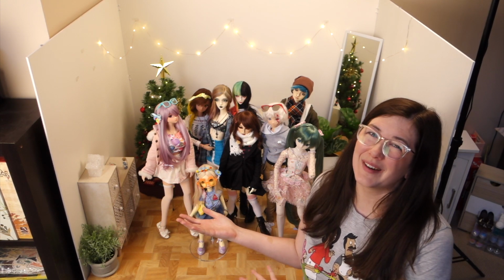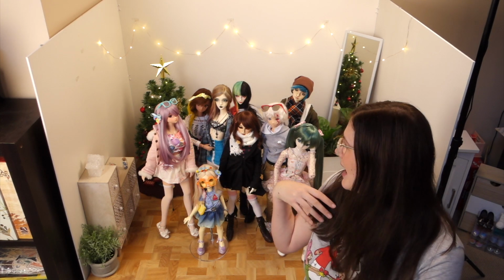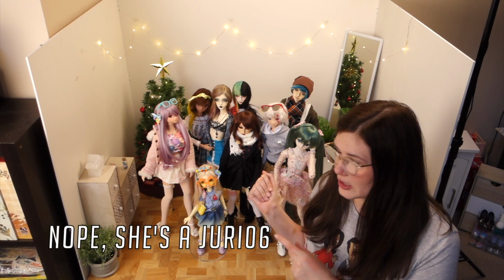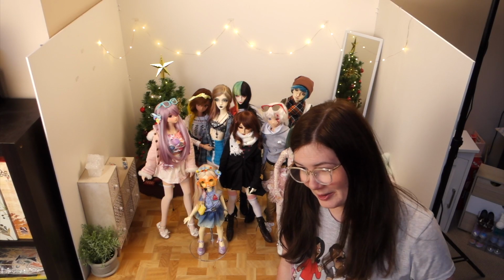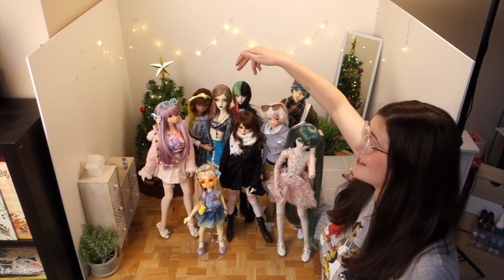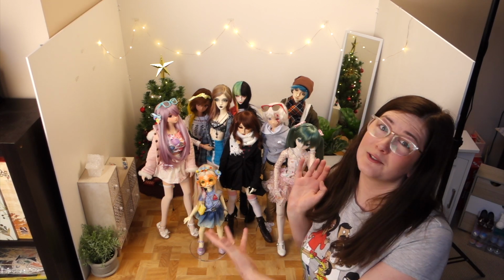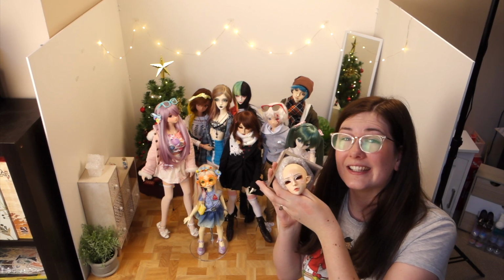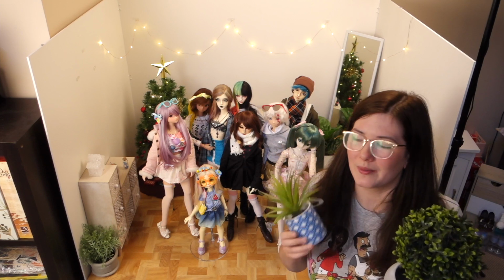End of the Year BJD Tag [2020]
2020 has been a weird year to say the least. Although I didn't accomplish as much as I had hoped I would in my hobby, I'm still so proud of what I've done. Thank you for coming along with me for the ride! Happy New Year!

I'm always happy to answer any and all questions you might have in the comments below~

1. Show us your doll family (as it looks at the end of the year)
2. How many doll videos did you make this year?
3. What was your first video of 2018 about?
4. How many pictures (on any site or medium) did you take/upload this year?
5. Show us the first picture of the year.
6. Tell us the best thing that happened to you, in the doll hobby this year.
7. Tell us the worst thing that happened to you, in the doll hobby this year.
8. Show us your three favourite things you got this year.
9. What is your new year’s resolution?

My Dolls:

Dollfie Dream Hatsune Miku
April Story AS13 Junior Girl Diana